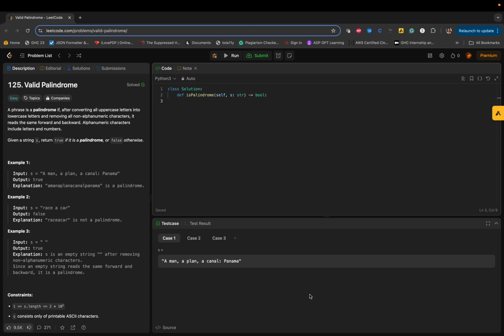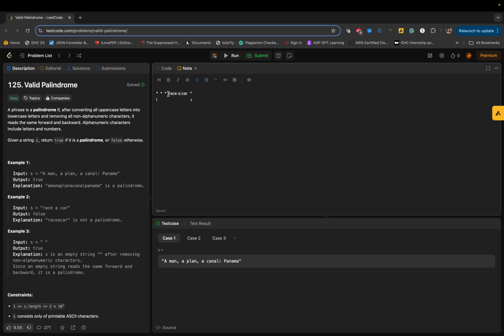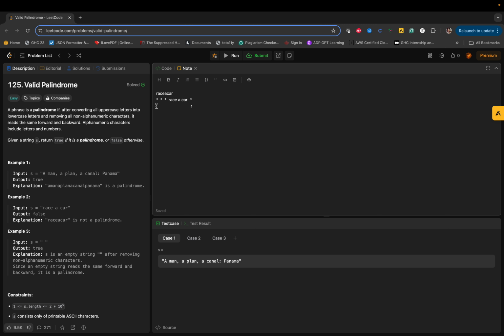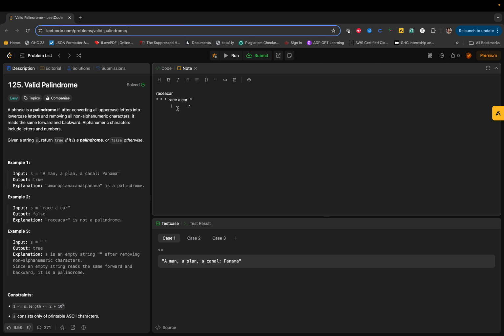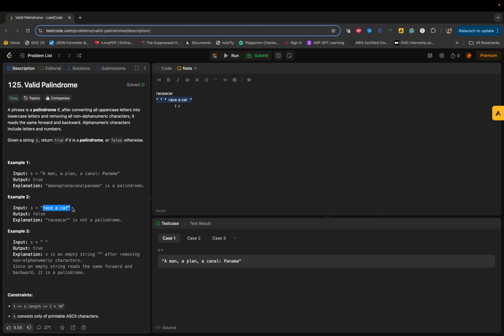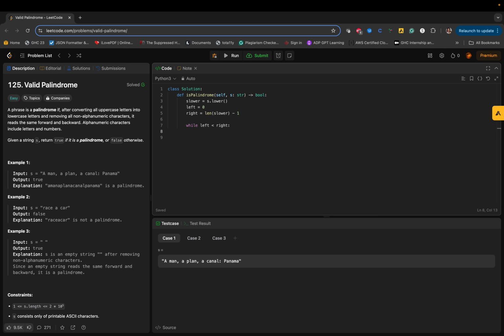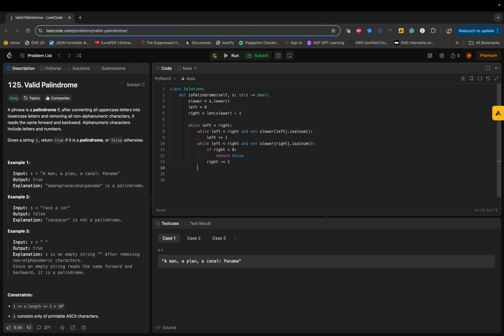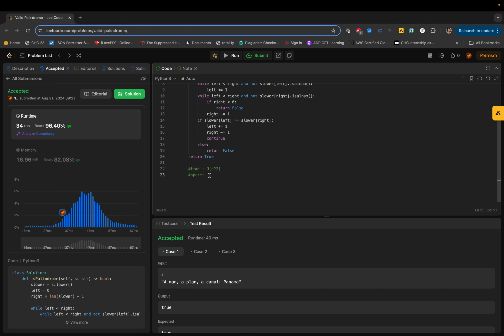Valid Palindrome | Easy LeetCode | Python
Topics: Two Pointer, String